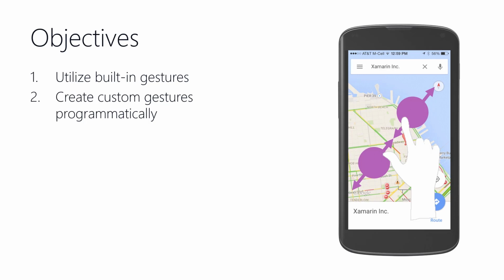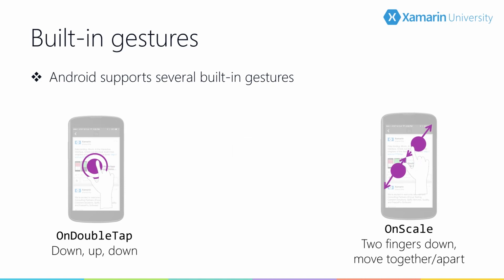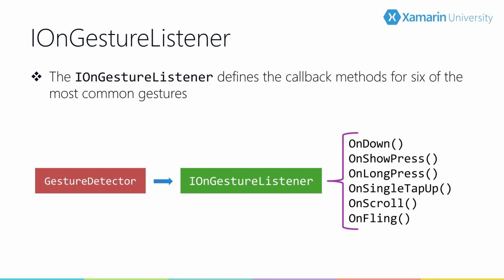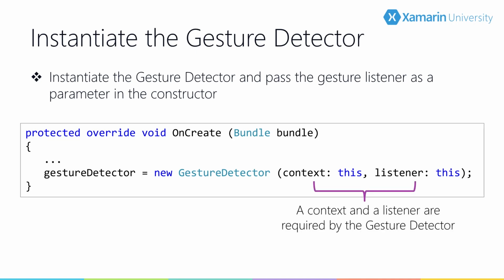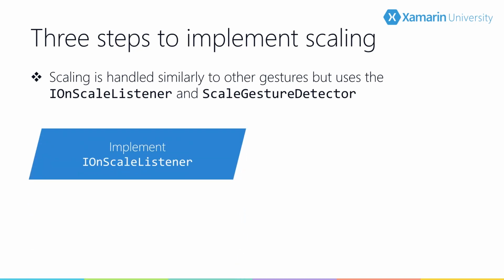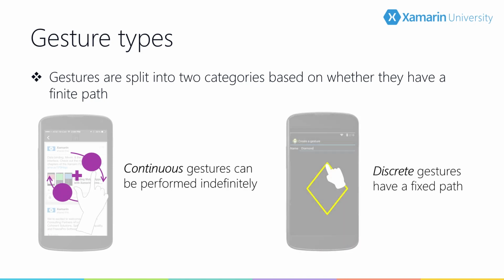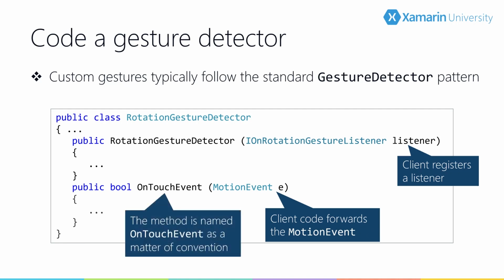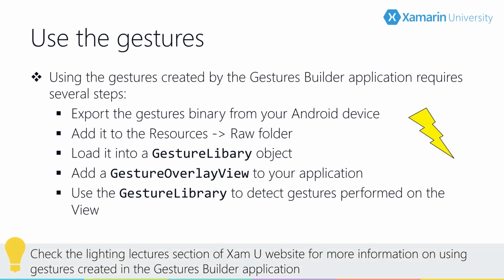AND241 - Gestures in Android - Rob Gibbens